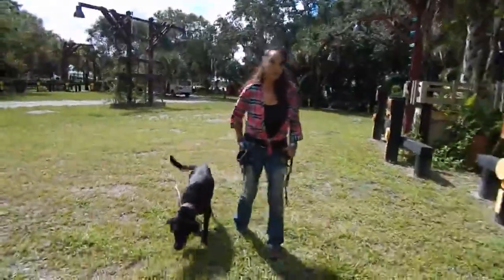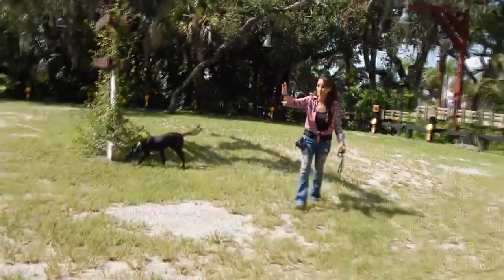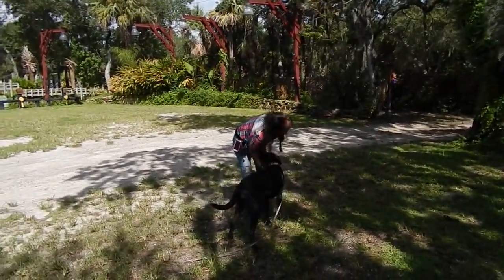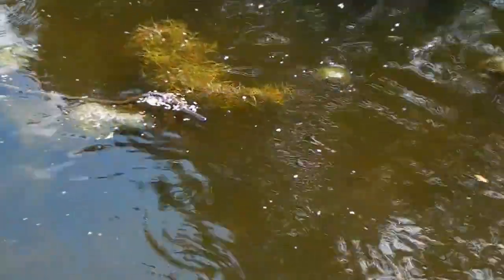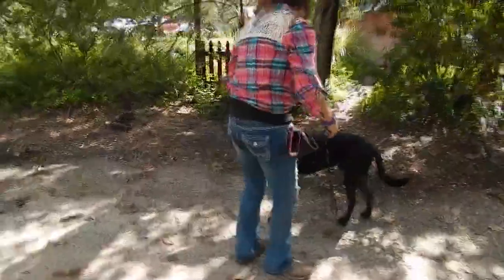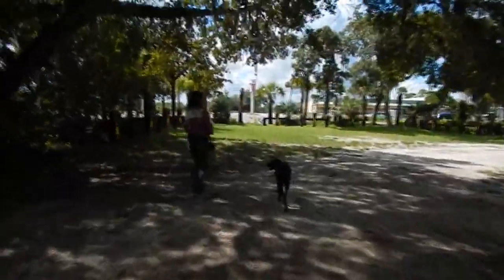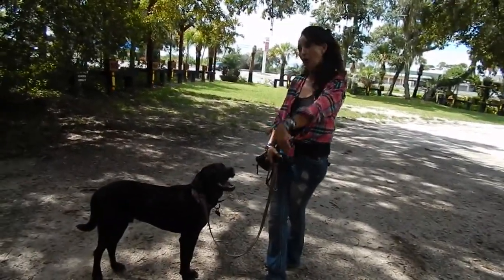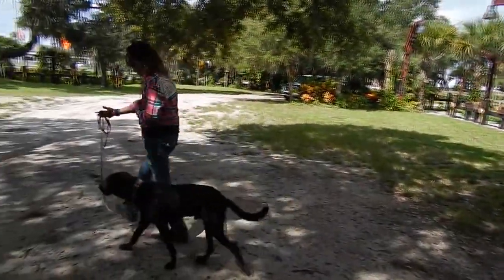MUST SEE !! Most informative ECOLLAR video you will see